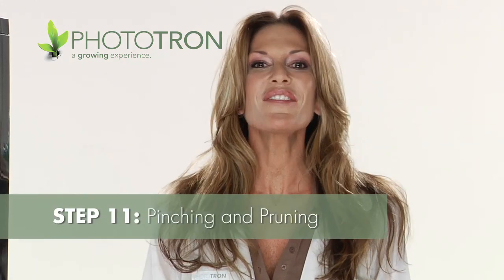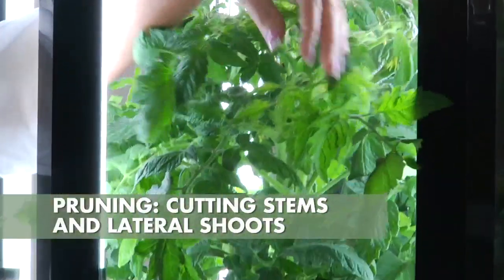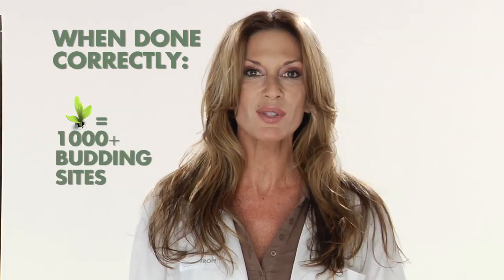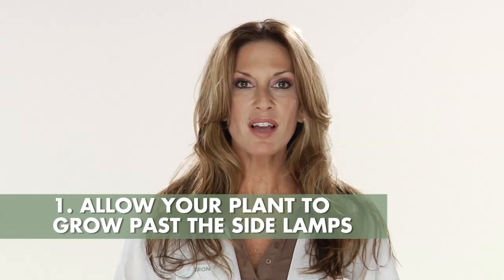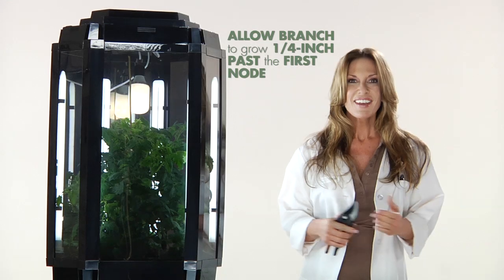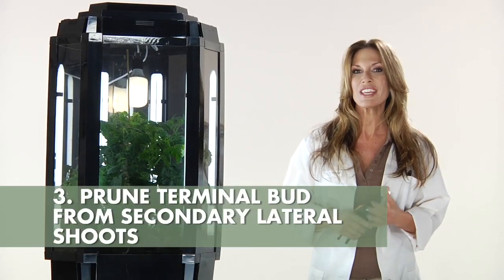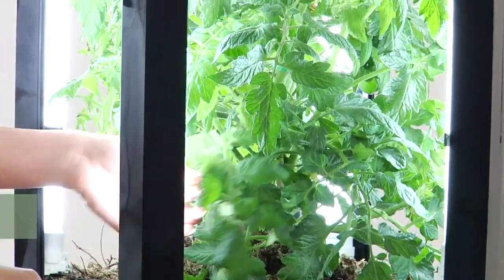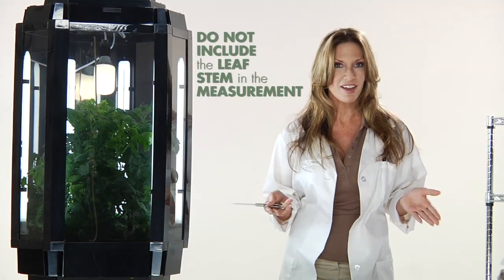Step 11: Pinching and Pruning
As we mentioned earlier, during the Vegetative Cycle your plants will go into a serious growth mode. Your plants will literally grow right to the top of the system using a 16 hours on/8 hours off photoperiod. Because of this, it is very important that you consistently "PRUNE" and "PINCH" your plants during this cycle.
What is the difference between PRUNING and PINCHING? Well simply put, PRUNING involves the cutting and removal of actual STEMS and LATERAL SHOOTS from your plant, and PINCHING involves the removal of LEAVES from your plant.
Plant growth in the Phototron™ is a function of PINCHING and PRUNING. The greater the LEAF removal and LATERAL SHOOT cutting, the longer it will take your plants to reach the top of the system. If PRUNING and PINCHING instructions are followed exactly, one plant may produce over 1000 budding sites. If plants are allowed to grow without any pinching or pruning, your plants will reach the top of the system in less than 45 days with an average of 3-inch inter-nodal lengths. This type will have less budding sites. How many less? Hundreds less!

To PRUNE your plants, do the following:

• Allow your plants to grow a couple of inches past the top of the side lamps, then cut the MAIN STEM even with the top of the side lamps. By doing this, you are removing the very top part of the plant and thus channeling all of the growth energy to the LATERAL SHOOTS, which will allow your six plants to fill out.
• As a primary LATERAL SHOOT (or branch) starts to grow out from the main stem, allow this branch to form the first node with the first two leaves beginning to open up. The branch should be allowed to grow 1/4 inch beyond the first node. Cut the branch half way between the node and the TERMINAL BUD. A TERMINAL BUD is the leaf set that is beginning to open up at the end.
• After this is accomplished, you will then start to notice secondary LATERAL SHOOTS develop from that first node. As secondary LATERAL SHOOTS develop, prune them by removing each shoot's TERMINAL BUD after every other node. This is accomplished by allowing the shoots to grow 1/4 inch past the second node, then removing the TERMINAL BUD of the secondary shoot. Always cut as far away from the node as possible to prevent the stripping of branching sites.

To PINCH your plants, do the following:

• Remove all LEAVES from the MAIN STEM as they reach four inches in length. Use a pair of scissors to do the cutting of the LEAF stem (or petiole) at its mid-point.  When measuring a LEAF, do not include the leaf stem in the
measurement. Just measure from the tip of the leaf to where it meets the stem of the leaf.
• Remove all LEAVES from LATERAL SHOOTS as they reach three inches in length. With your small pair of scissors, cut the LEAF stem at its midpoint. Again, do not include the LEAF stem length in measuring leaf size.

If all of these steps are followed correctly during this Vegetative Cycle, your plants should have filled out the interior space inside the Phototron™ quite nicely. The PINCHING and PRUNING you have accomplished during this period will have now created numerous bud sites in which your plants will use to bloom.